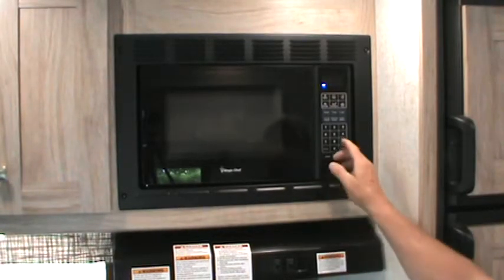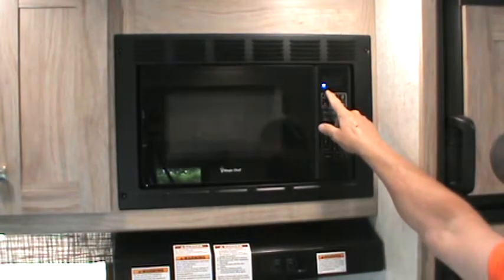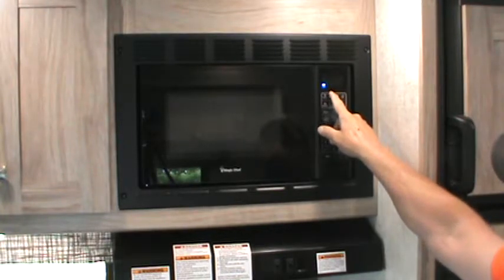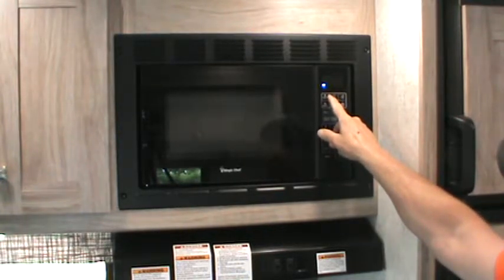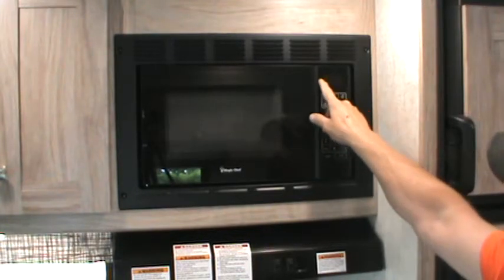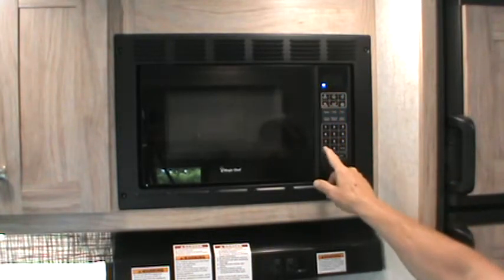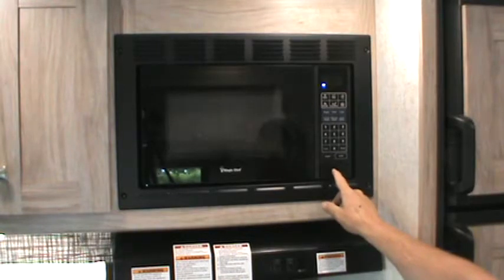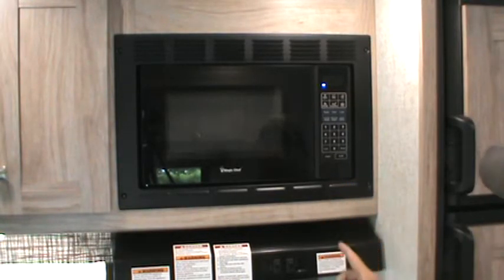Microwave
operating the microwave oven in a Portland, Oregon RV Rental